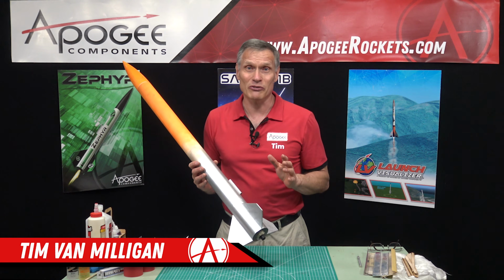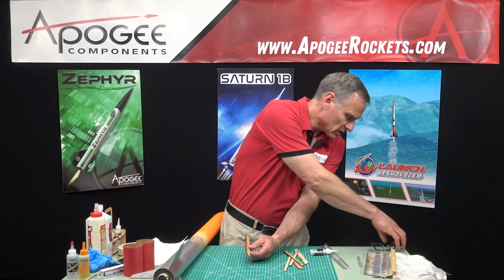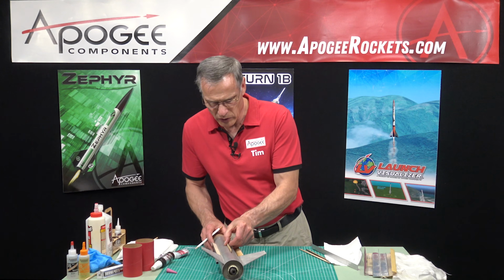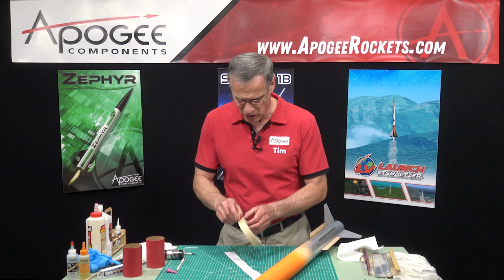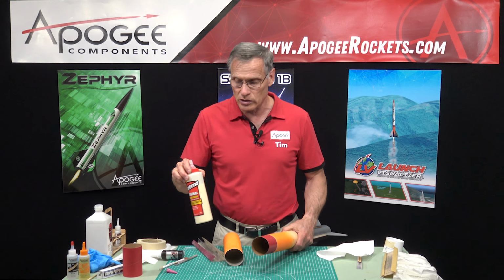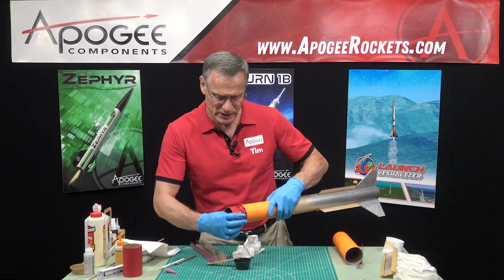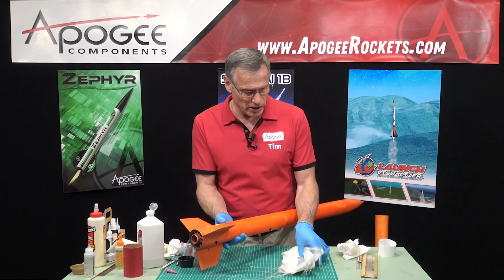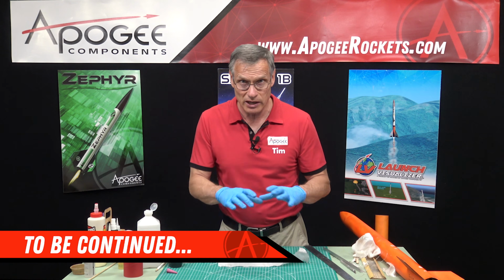How to Fix a Kinked Body Tube on a Model Rocket - Part 1 of 2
- A kinked body tube is always the result of a hard landing. If the parachute doesn't fully deploy or if it is undersize, the rocket will come down with a landing speed high enough that there is going to be damage. Normally, it is a fin that breaks, but sometimes if the landing is right on the bottom of the tube, the landing forces are transmitted through the airframe itself. The kink can be anywhere along the tube, but normally it occurs just above the fins.

This video series shows three different methods of repairing a kink, so you have different options depending on your comfort level in performing rocket surgery. Because of the length of the video, we've broken it up into two parts.